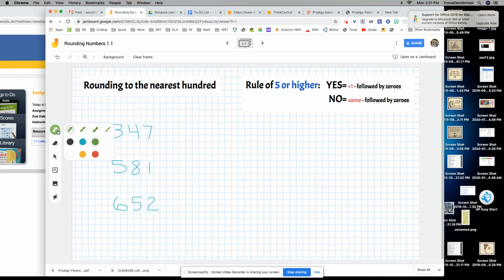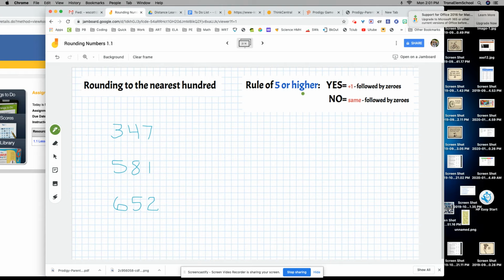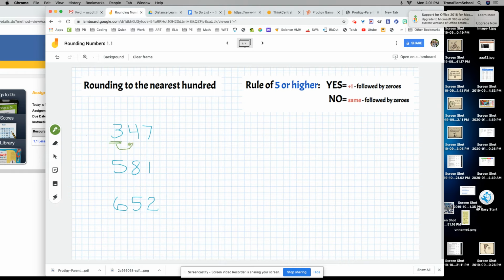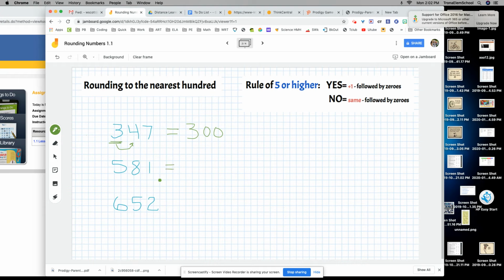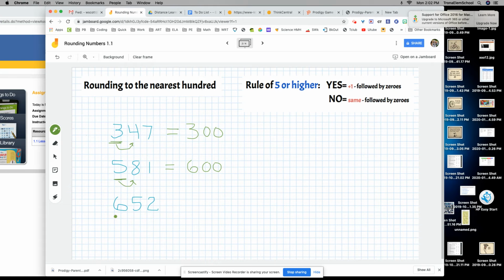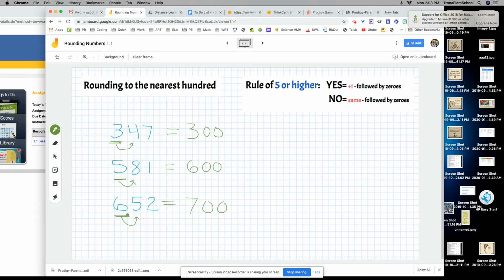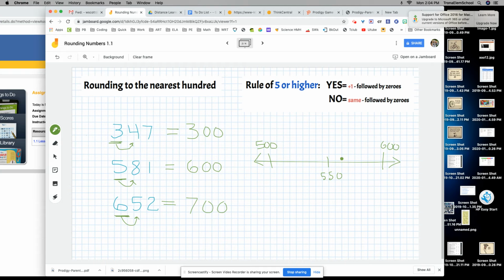Rounding to the nearest hundred